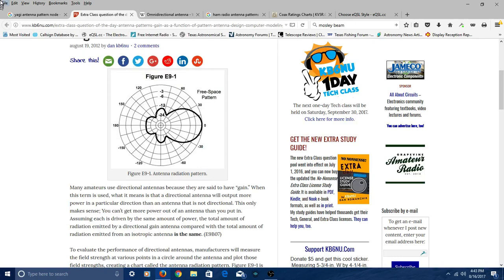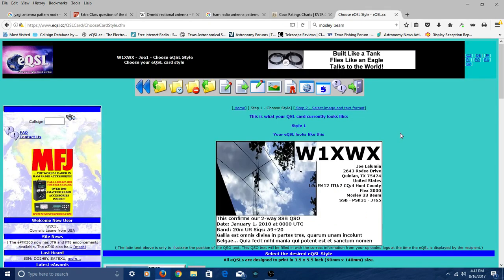Mobile radio antenna location affects your transmit range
TelescopeMan discusses how the placement of the antenna on a car our truck can affect your transmit range. Omni-directional and Yagi beam antennas are shown on an azimuth plot.

Some of the product links contained in the COMMENT section may direct you to associate marketing sites such as Amazon Associates, and Ebay Patners.